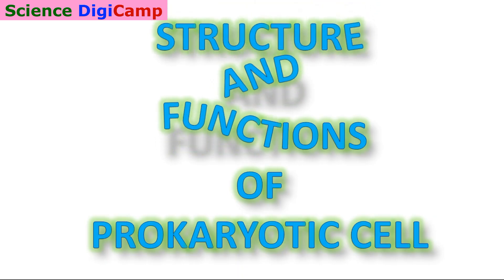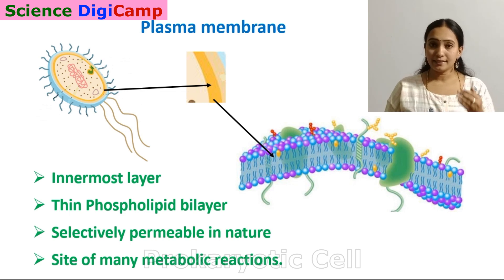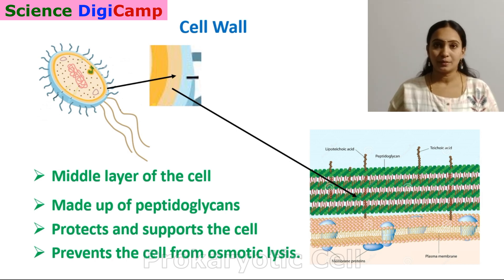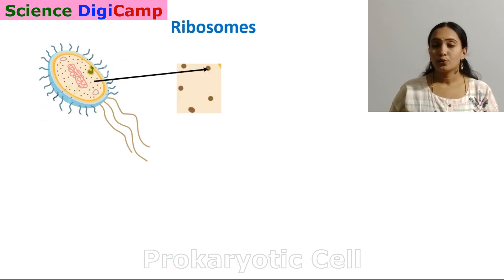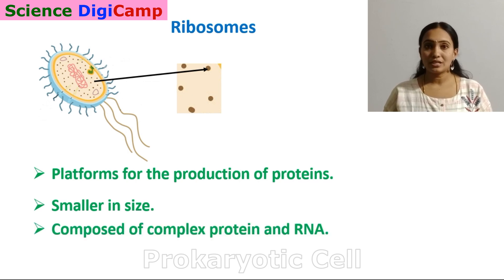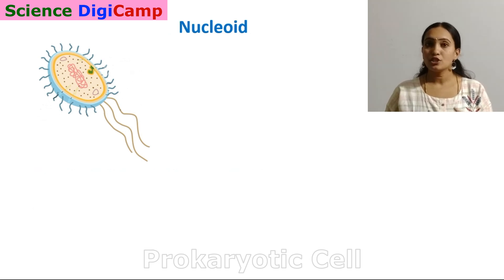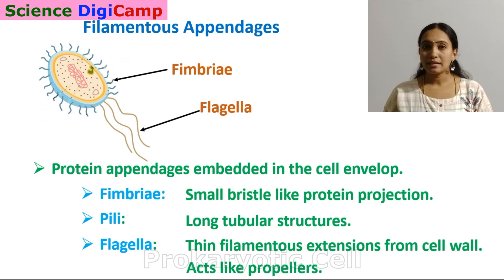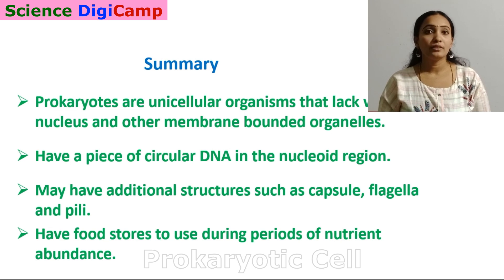Structure and Functions of Prokaryotic Cell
This video contains structure and functions of Prokaryotic cell and parts of the cell.
Different parts of Prokaryotic cell are
1. Plasma membrane
2. Cell Wall
3. Capsule
4. Cytoplasm
5. Ribosomes
6. Mesosomes
7. Nuleoid  etc., and function of each part.